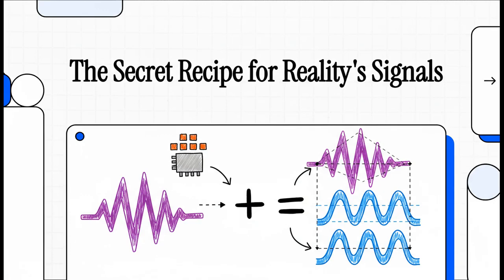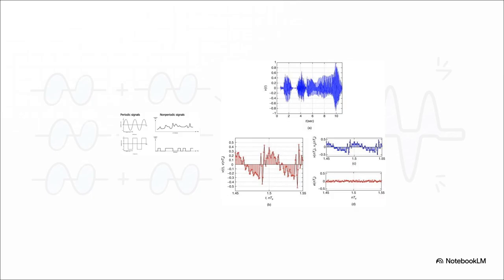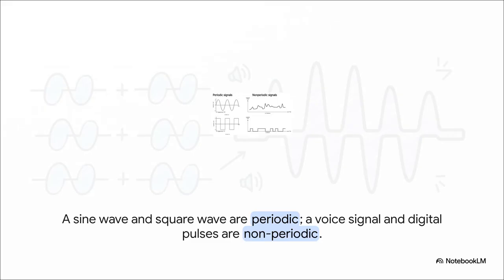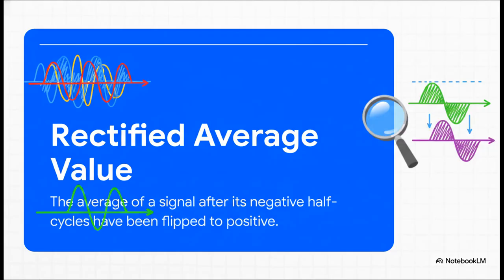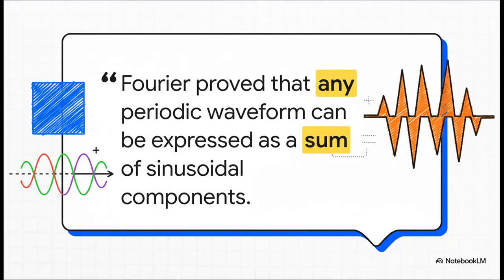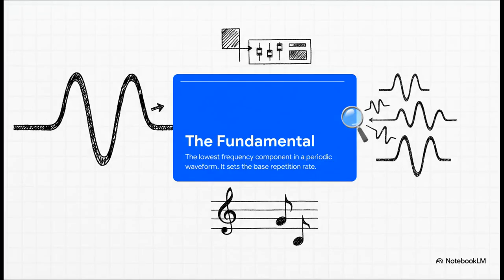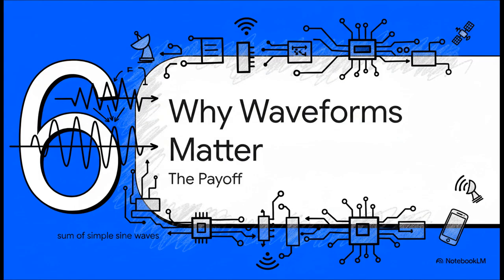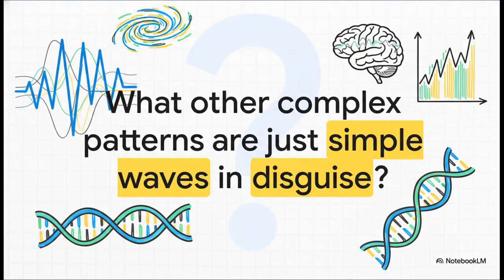How Fourier Transforms Shape Our Modern World | ඉංජිනේරු විද්‍යාවේ රහස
Ever wonder why your voice, Wi-Fi data, and even the power in your home seem so chaotic, yet everything works flawlessly? It turns out, there’s a "secret recipe" behind the complexity of our modern world.

In this video, we break down how Jean-Baptiste Fourier’s groundbreaking idea allows us to deconstruct any signal—no matter how distorted or complex—into a combination of simple, pure sine waves. This isn't just theory; it’s the backbone of how we design everything from electrical power systems to modern telecommunications.

In this video, we cover:

Periodic vs. Non-Periodic signals: Learning to spot the patterns.

Measuring Signal Strength: Understanding the difference between Rectified Average and RMS values.

Fourier's Big Idea: How complex waveforms are built using the fundamental frequency and its harmonics.

Real-world Applications: Why this math is critical for power electronics, signal processing, and electrical machines.

Whether you're struggling to visualize how harmonic stacking works or just looking to understand the math that powers your gadgets, this breakdown is for you.